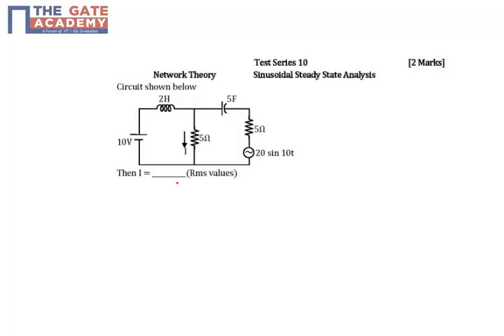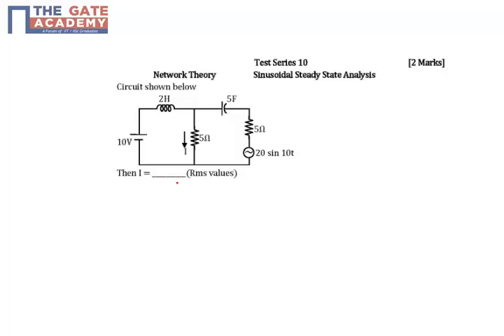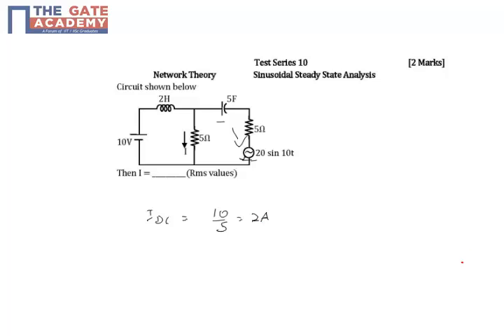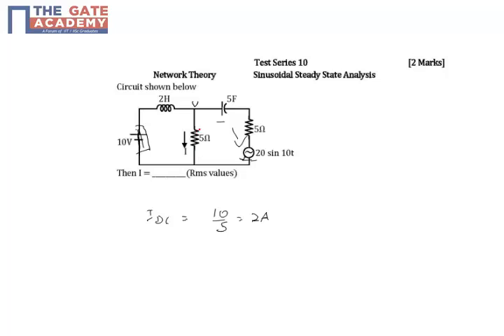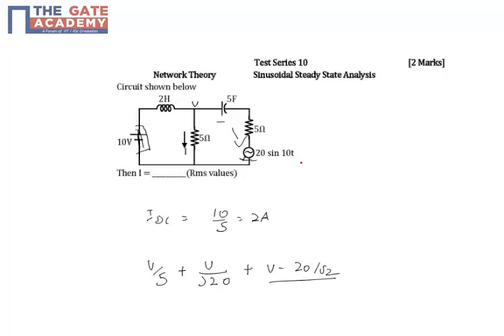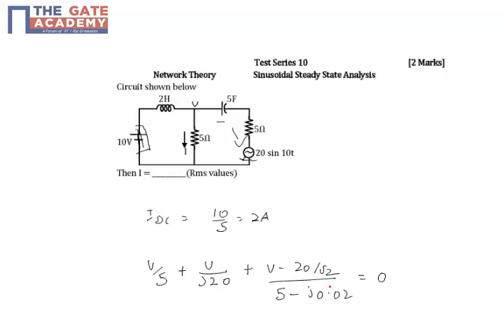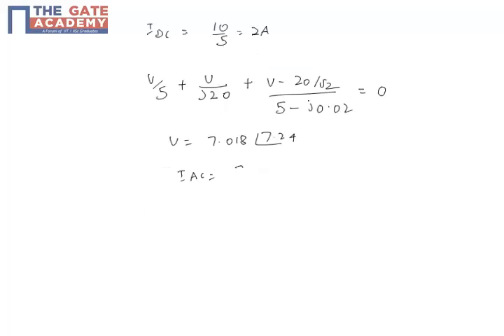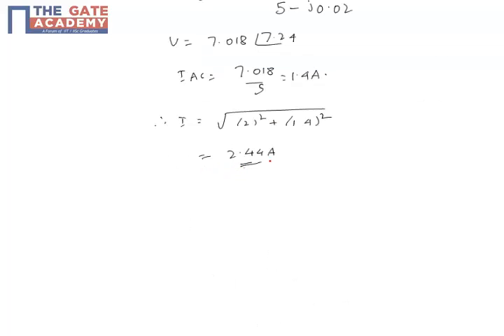GATE 15 IN TS 10 Q No 53